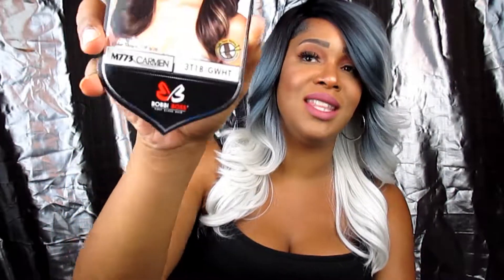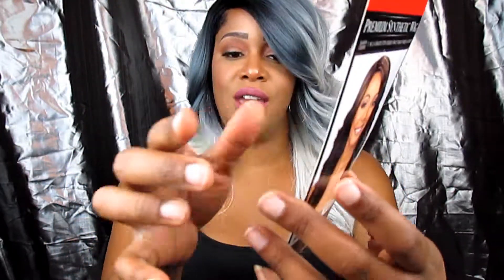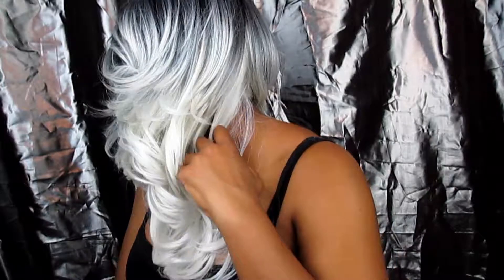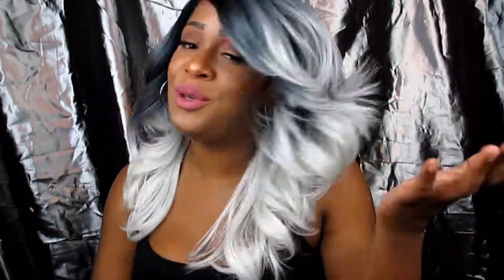Bobbi Boss| Carmen Glow Up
I'm in love with grey hair yall know this!!! this wig I must say will have to grow on me, it's a little loud or maybe it's just my imagination.